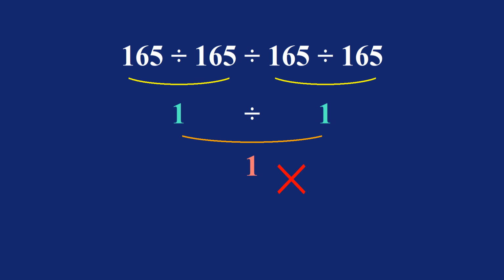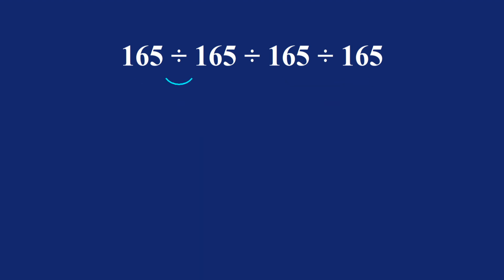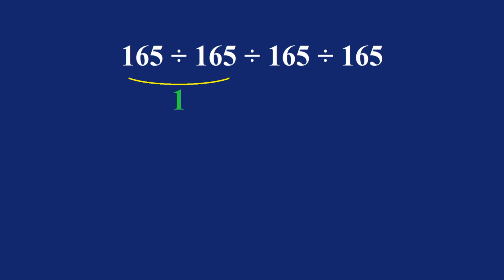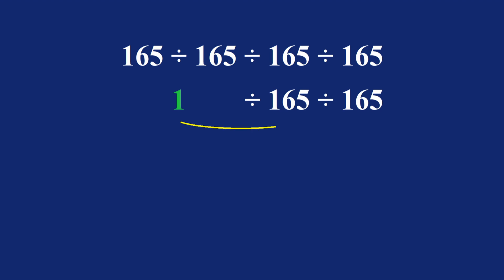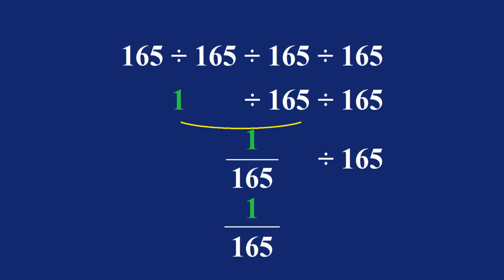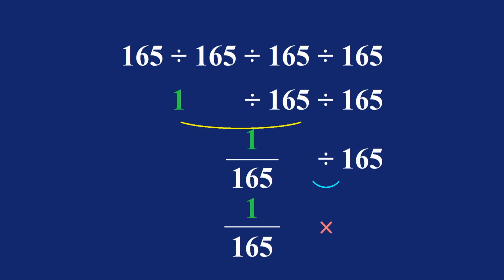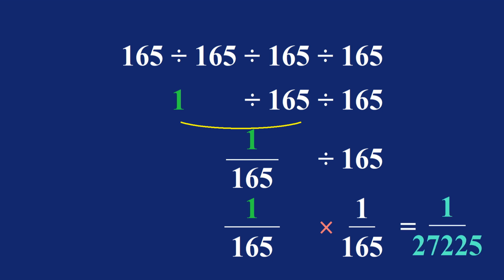The simple mistake that 95% of people make here